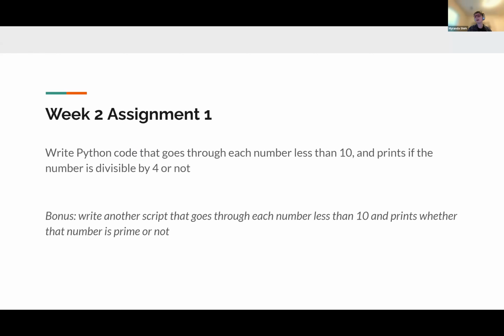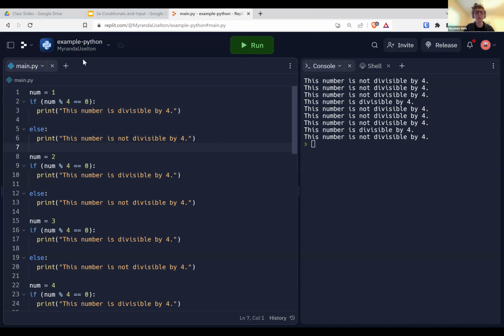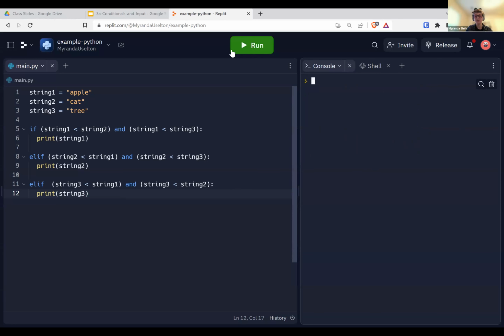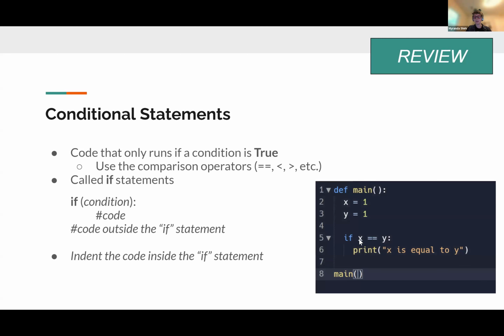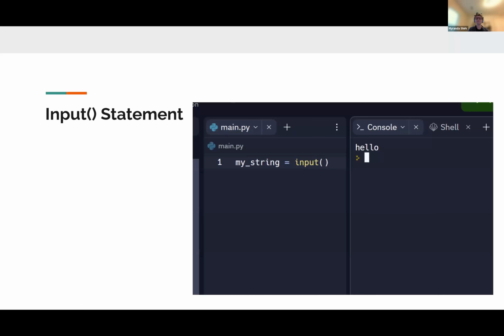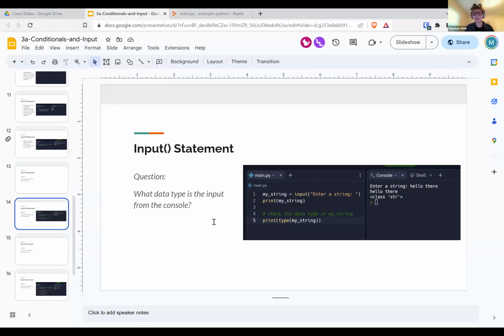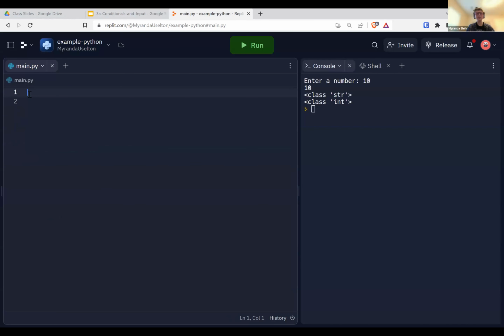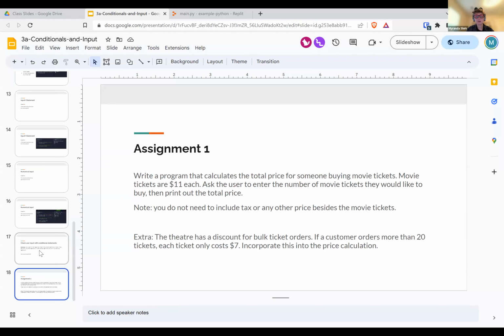Aspie Bootcamp: Python - Class 5 (06/20/2023)